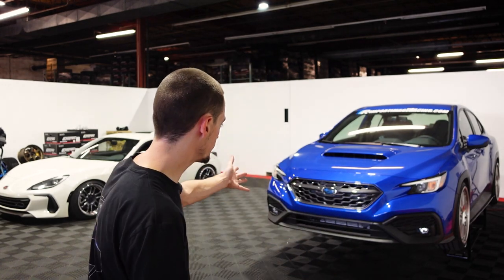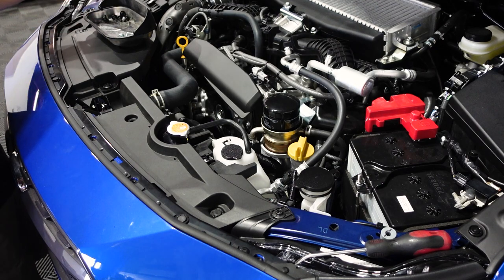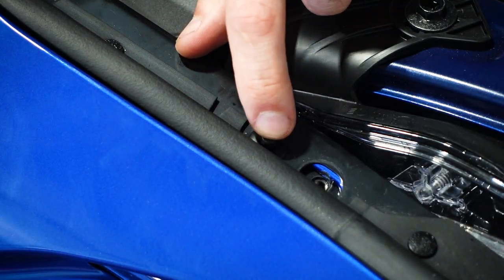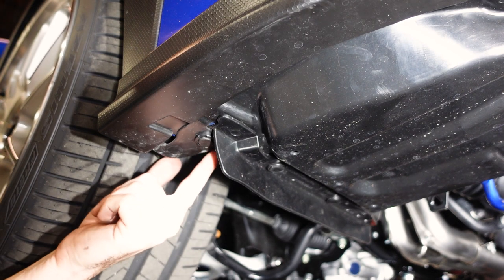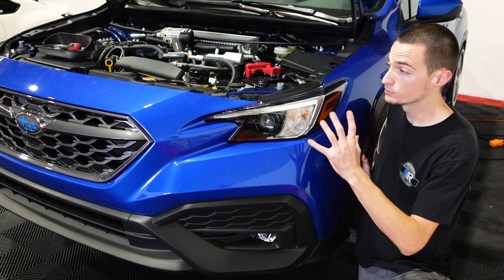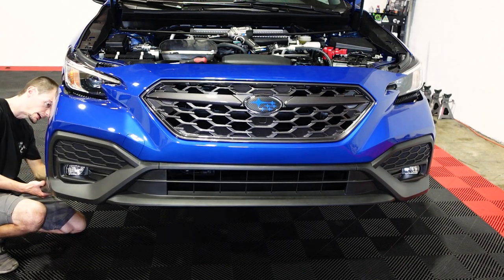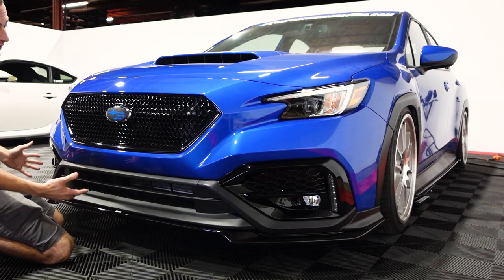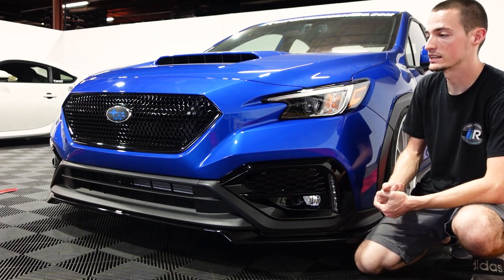How To Remove 2022+ WRX Front Bumper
In this video we show you how to remove the front bumper  cover on your 2022+ Subaru WRX, and give you some tips on the reinstall process too!